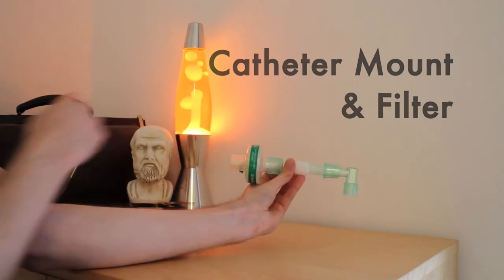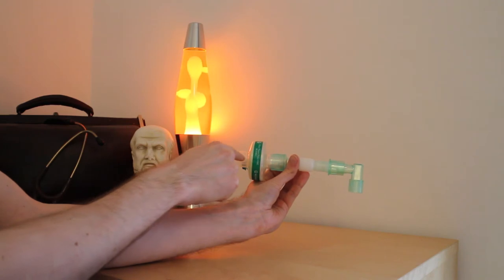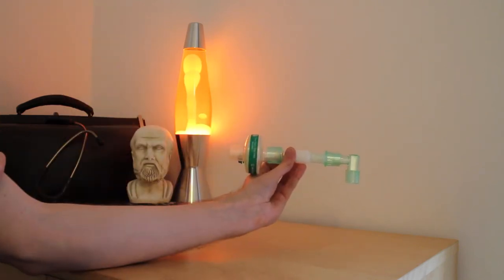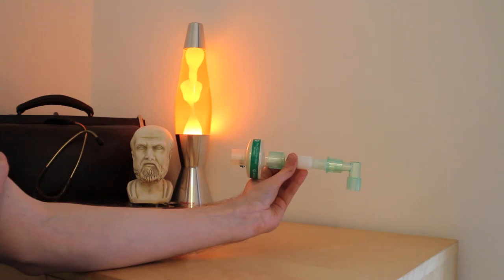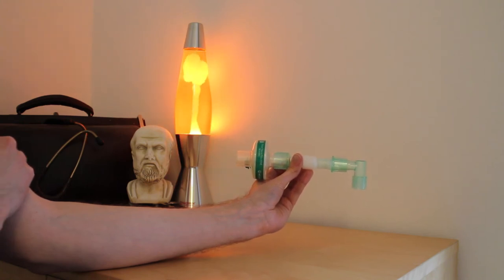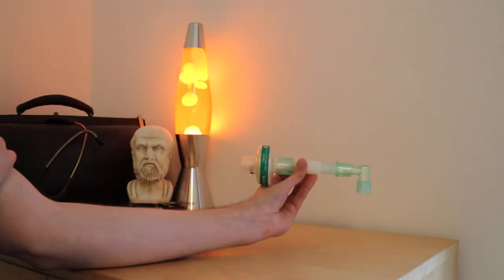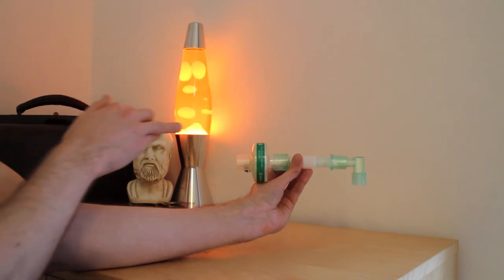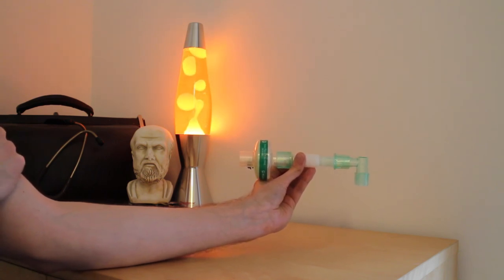Discussing Instruments 6 - Catheter Mount & Filter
An approach to the discussion of medical and surgical instruments for teaching and clinical exams

Dr Nick